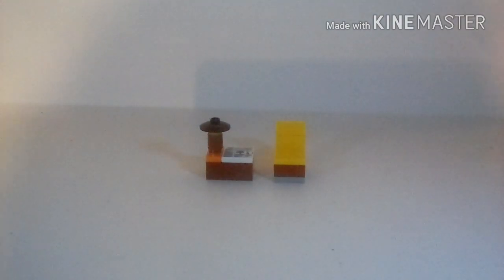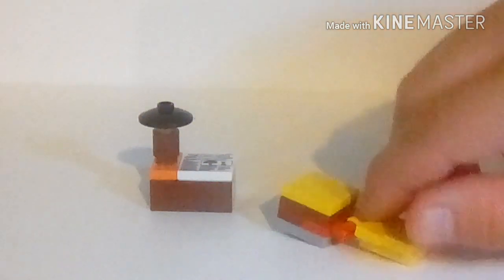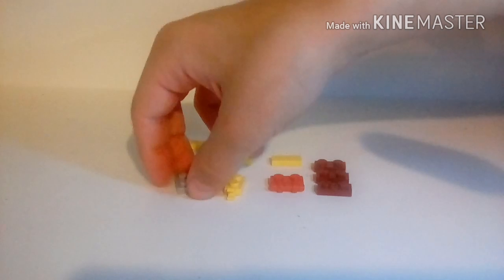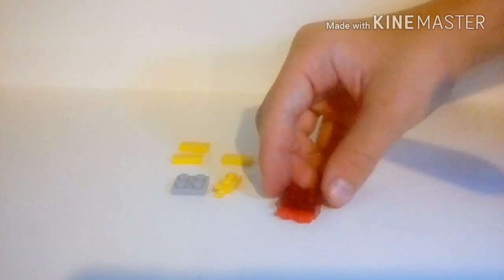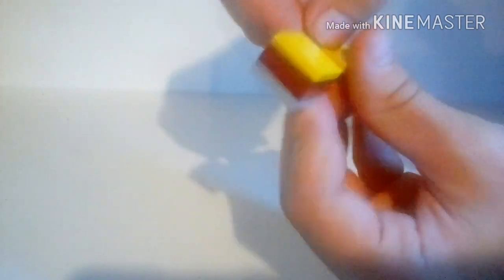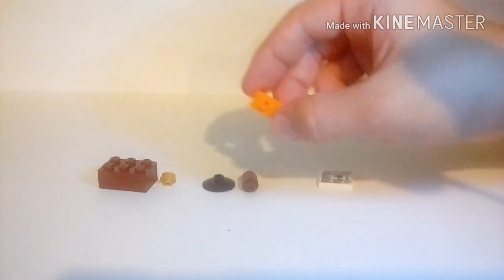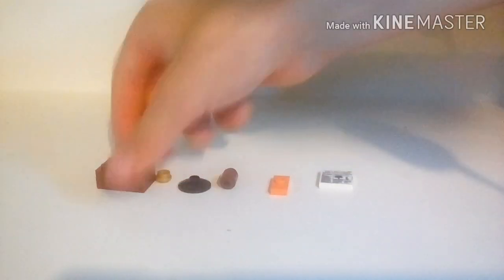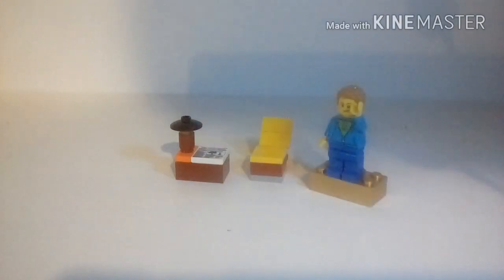Lego chair and desk tourturial